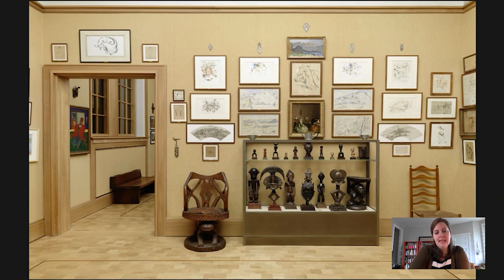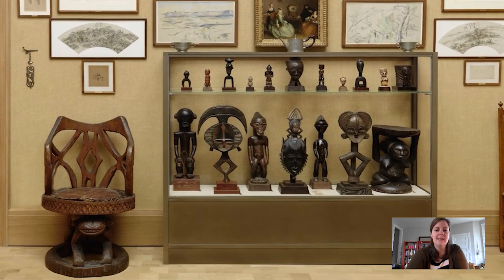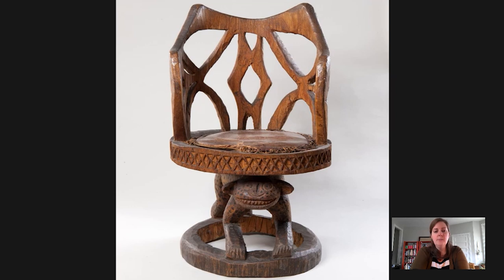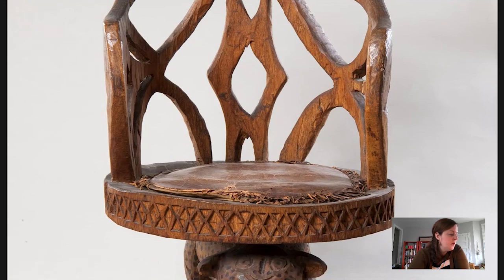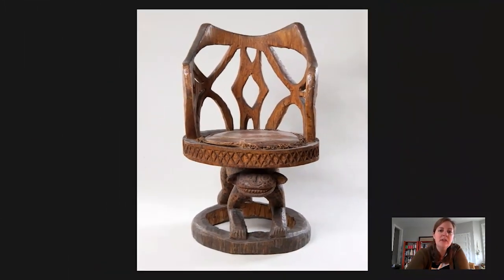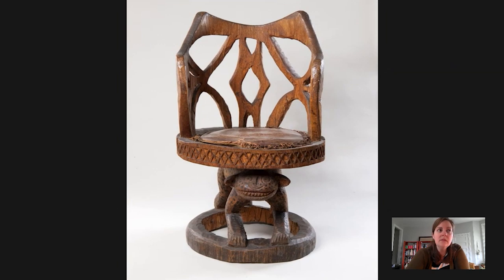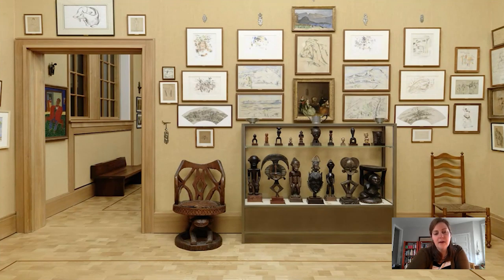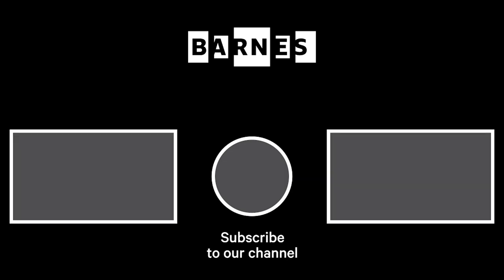Barnes Takeout: Art Talk on a Bamileke Throne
A seat fit for a king! Learn more about this magnificent throne from Kaelin Jewell, senior instructor in adult education.

When you're back seeingtheBarnes in person, look for this throne in Room 20 of our galleries.